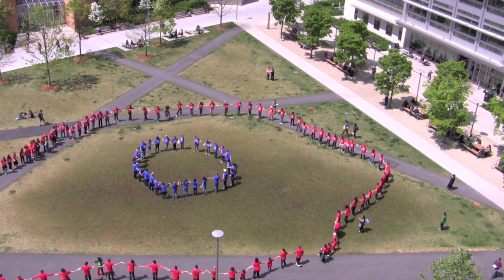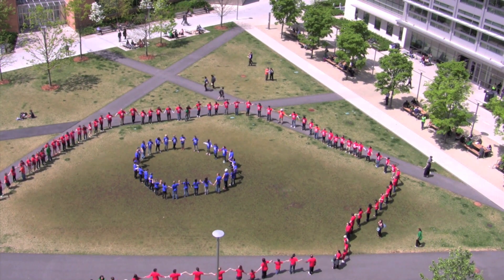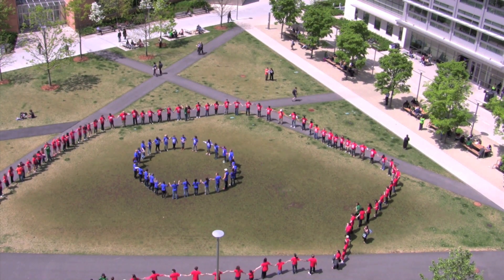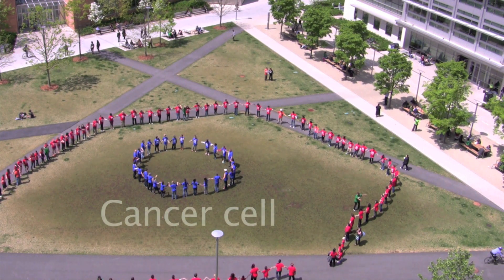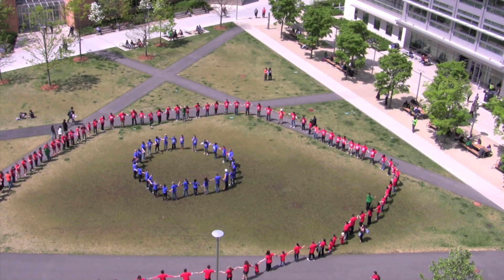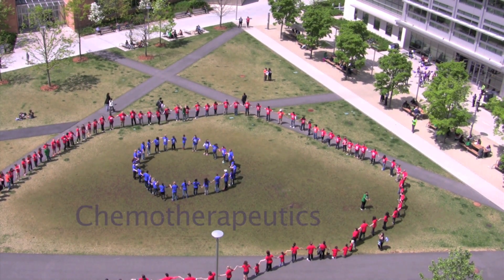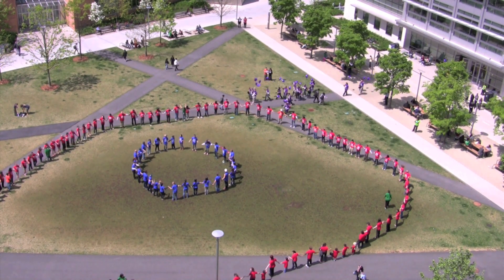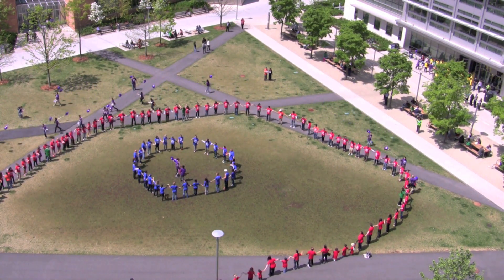Bio Flash Mob at MIT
On April 26, 2012, 200 Boston-area students, MIT scientists and local community members came together to make cutting-edge cancer research come to life in the Bio Flash Mob.  This event was organized for the Cambridge Science Festival by the Koch Institute for Integrative Cancer Research at MIT.